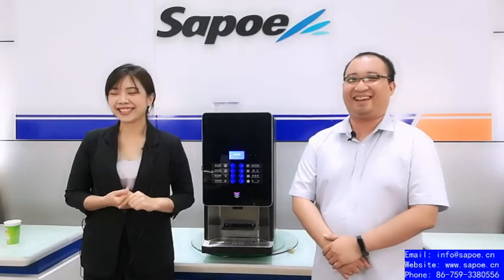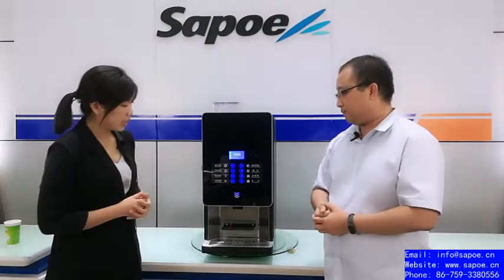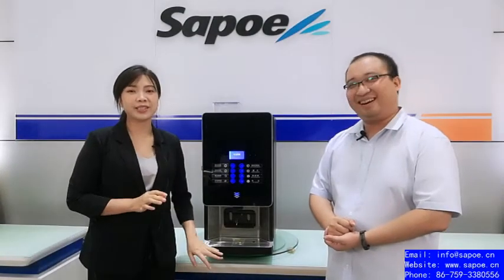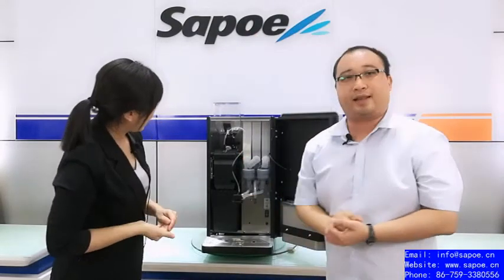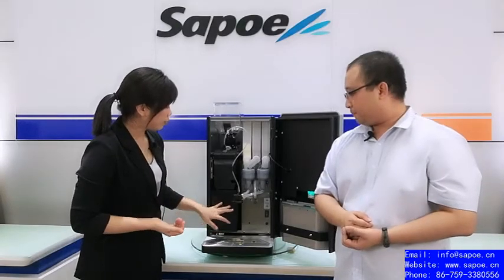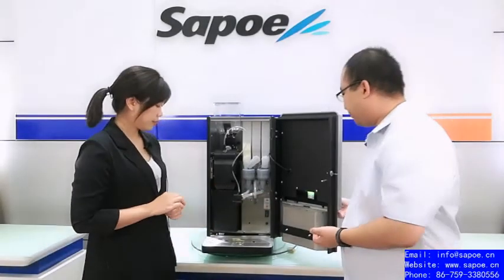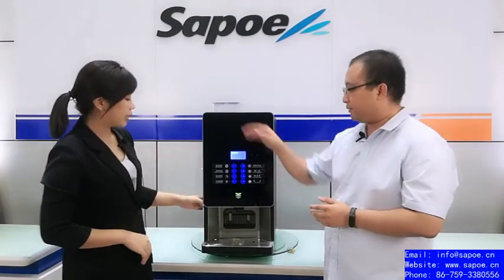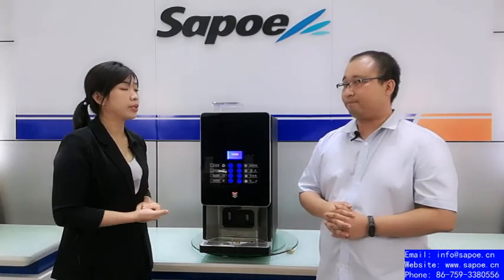Sapoe bean to cup coffee machine Aurora(SEB32C) introduction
Sapoe bean to cup coffee machine
Touch button design.
Espresso/Black coffee/Cappuccino/Mocha drinks.
Use coffee bean and milk powder and chocolate powder.